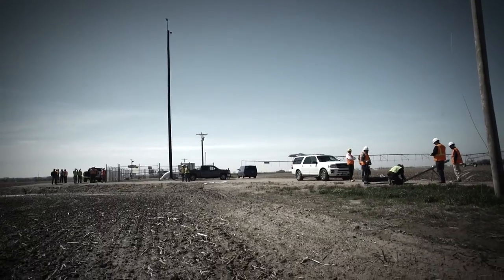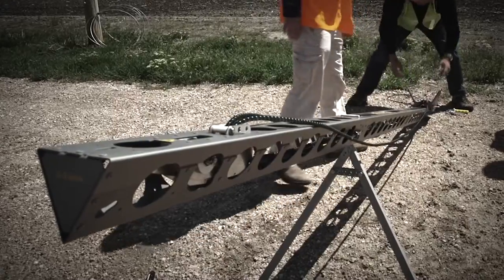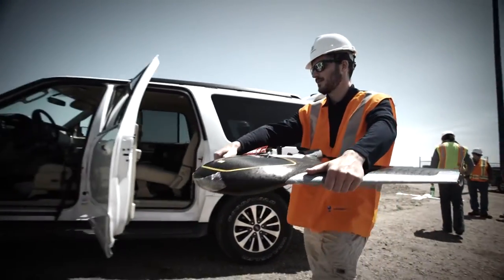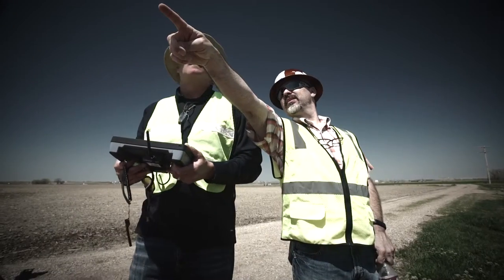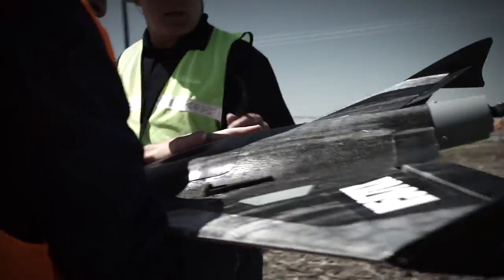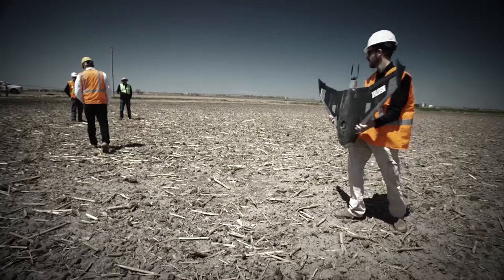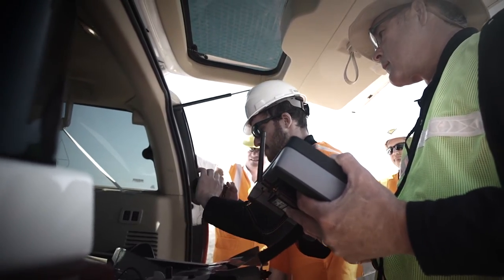CH2M on the Trimble UX5 Unmanned Aircraft System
CH2M speaks about their exploration of UAS solutions and the value of the Trimble UX5.